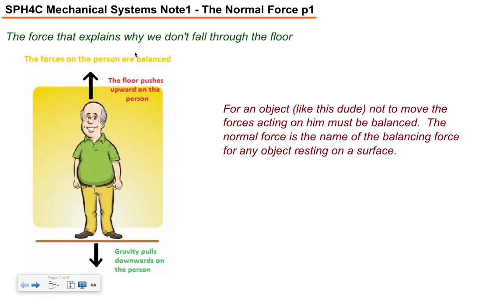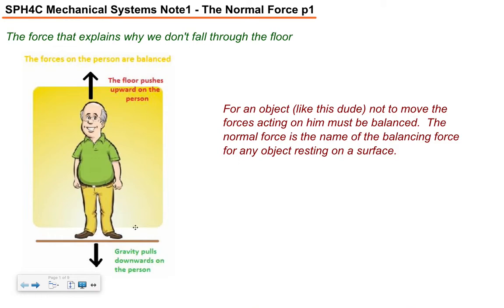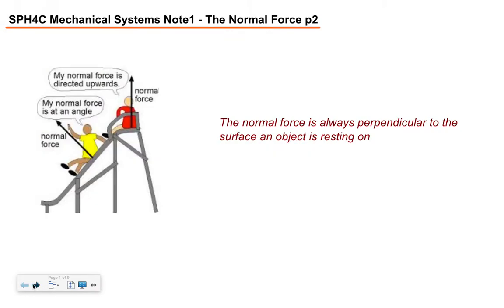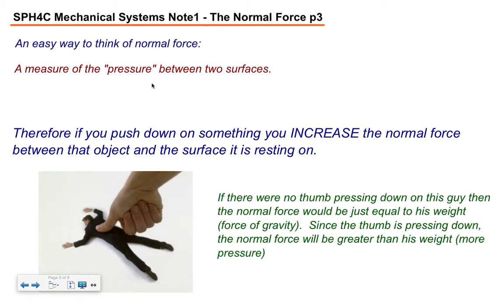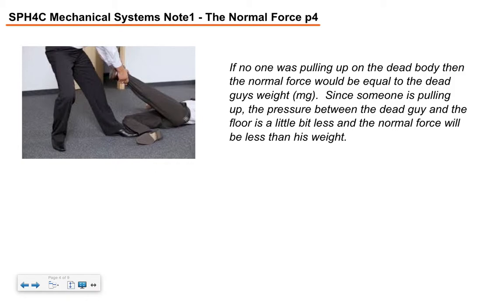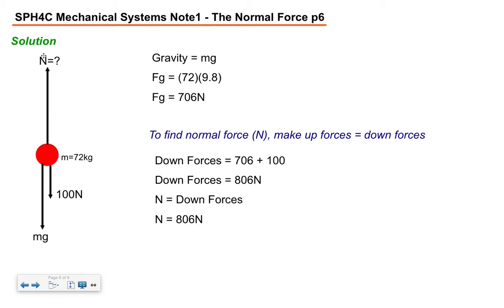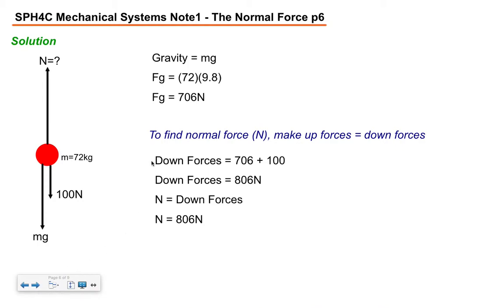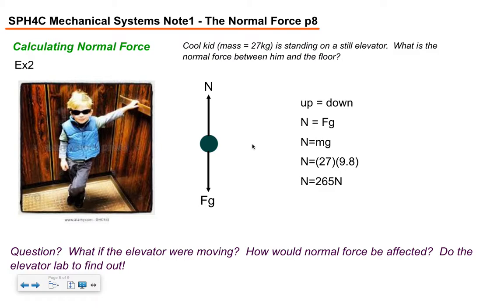SPH4C MS Note # 1 The Normal Force